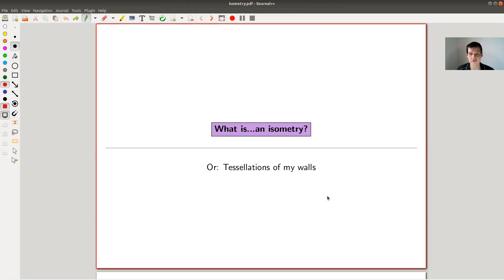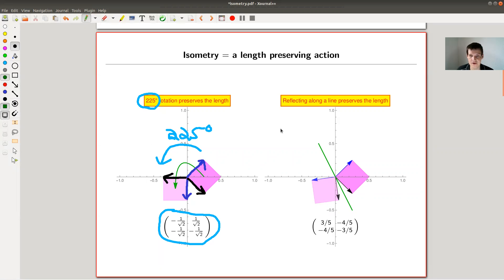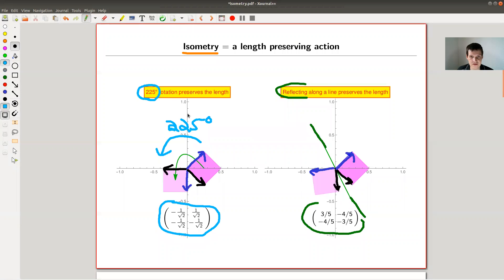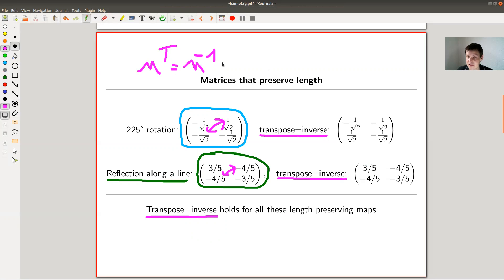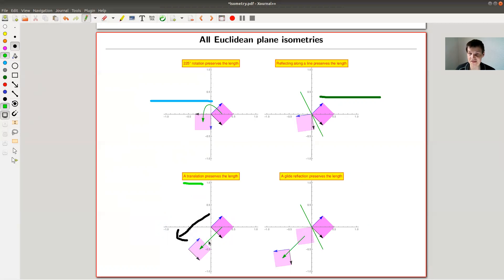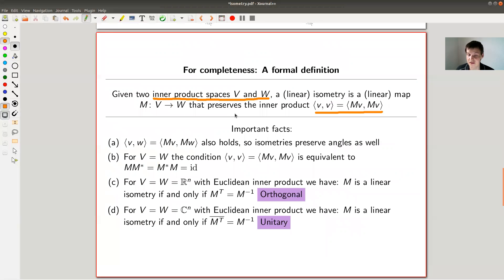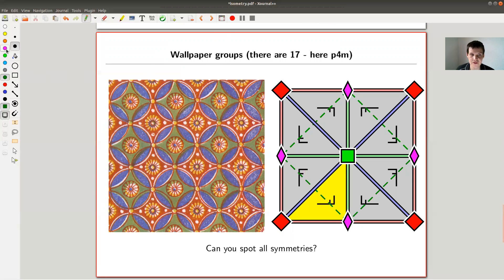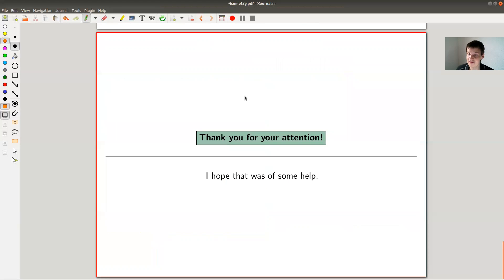What is...an isometry?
Goal.

This time.
What is...an isometry? Or: Tessellations of my walls

Slides.

Material used.